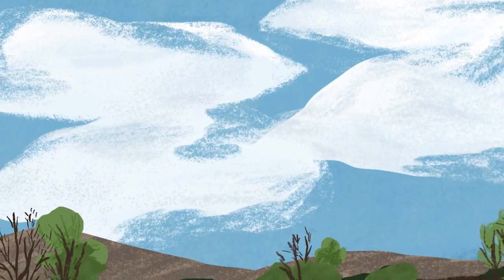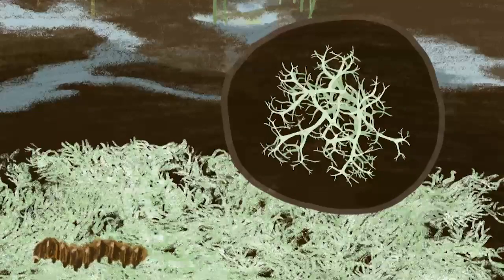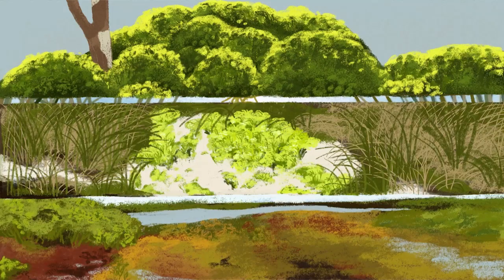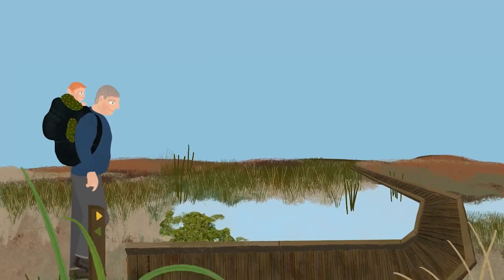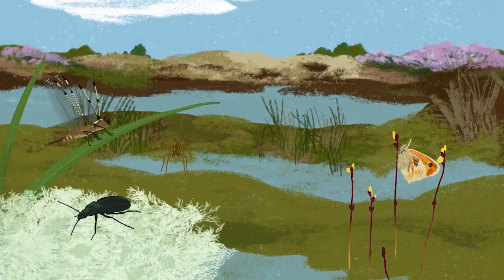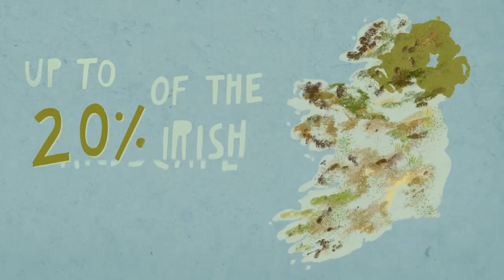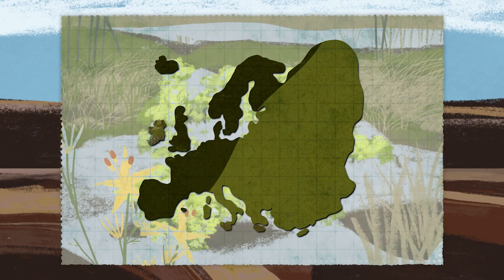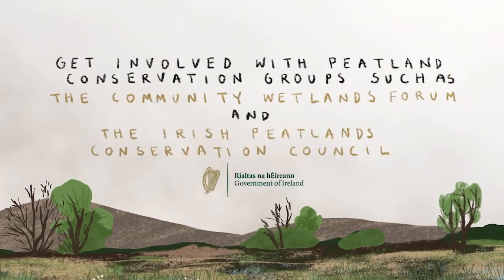Peatlands and Biodiversity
Peatlands are an important part of Ireland's history, culture and future. NPWS have produced a series of animations to give an insight into the science, biodiversity and culture behind these unique ecosystems.